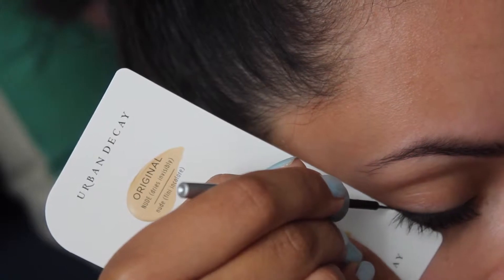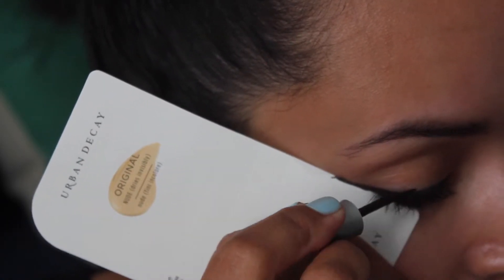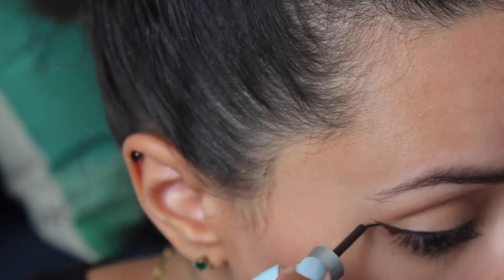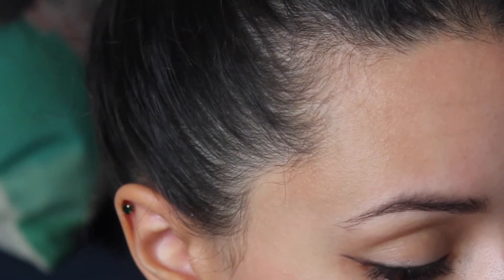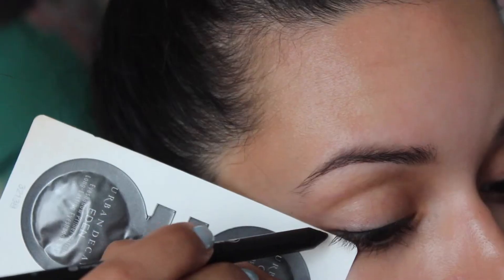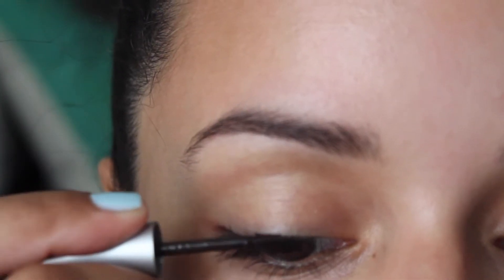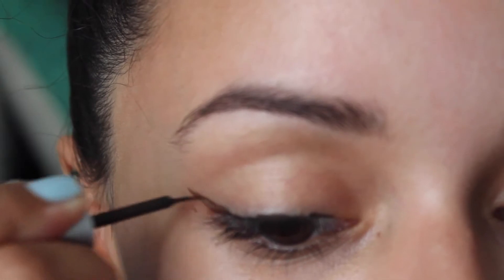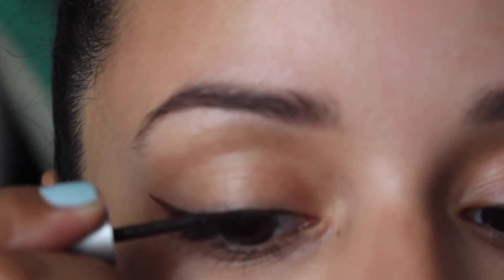Winged Eyeliner Tutorial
♡ Social Media ♡